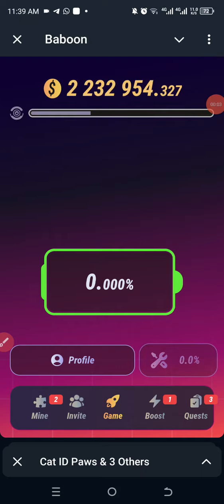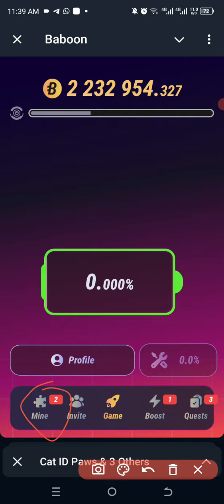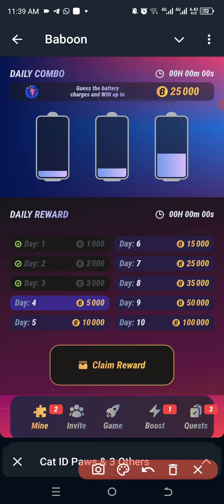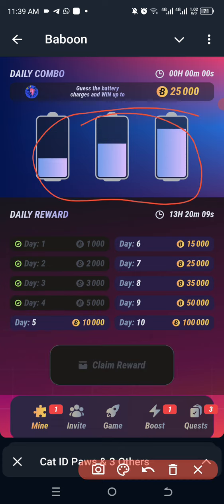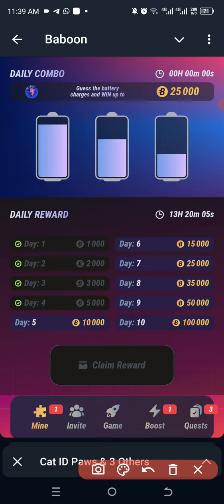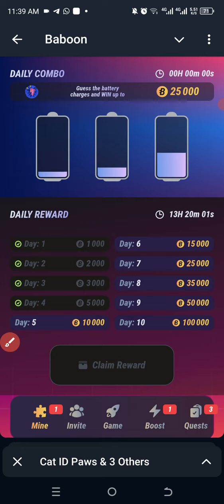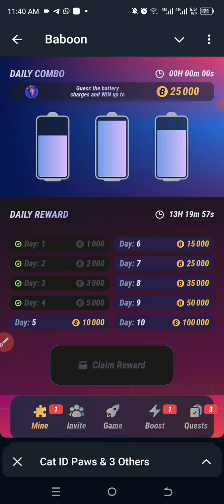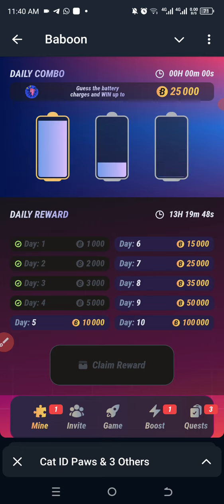Daily Combo / Battery on Baboon 08/082024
🤑 Get rich with BABOON!
Mine BOON tokens and withdraw them to your crypto wallet !

🎁🎁🎁 Join and get up to 5000 BOON tokens !